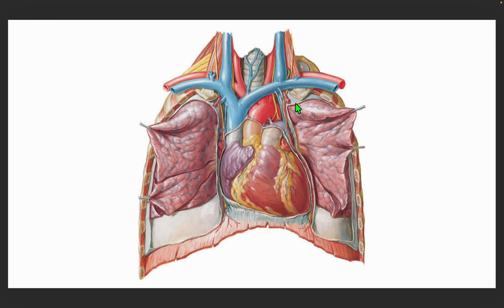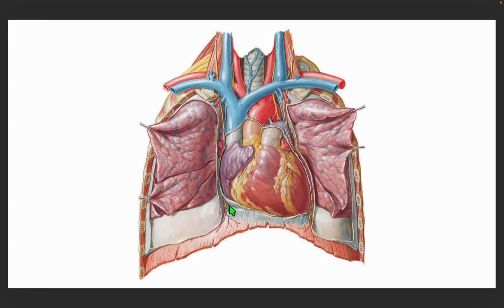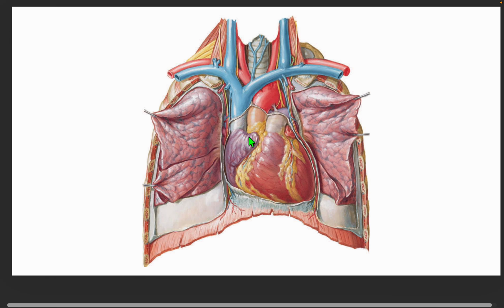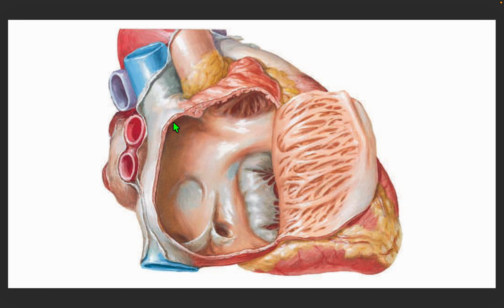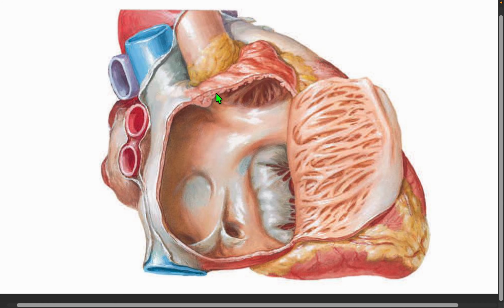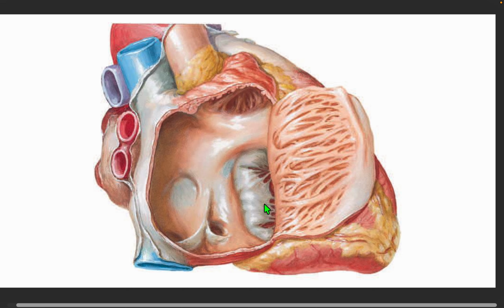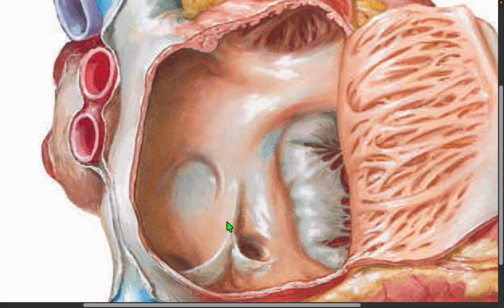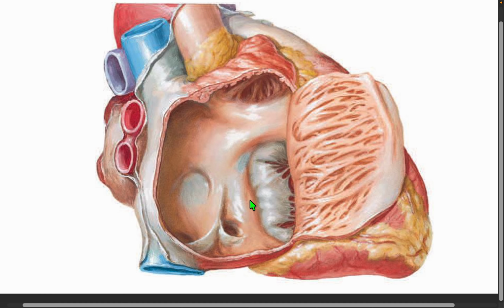Right atrium | Anatomy | Dr. Nithin K Raju